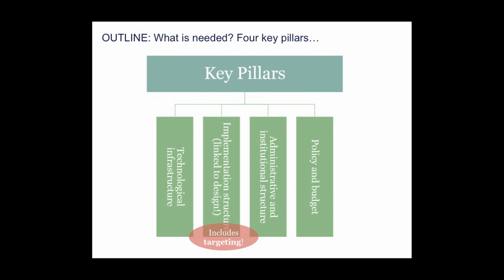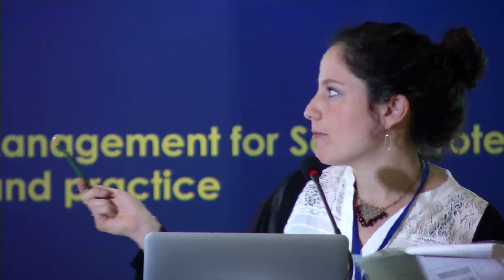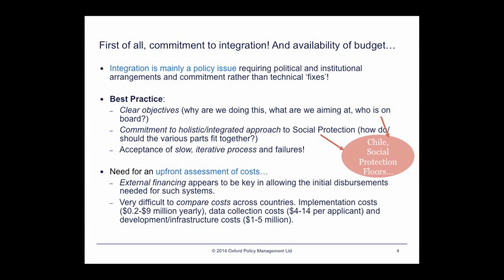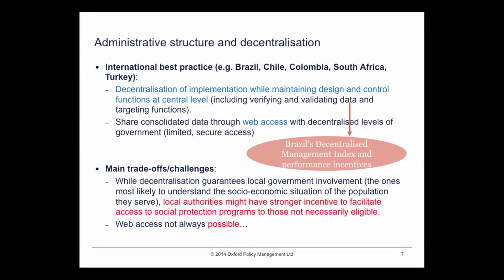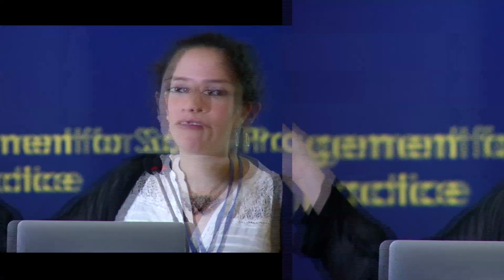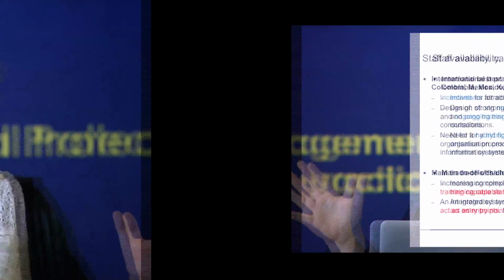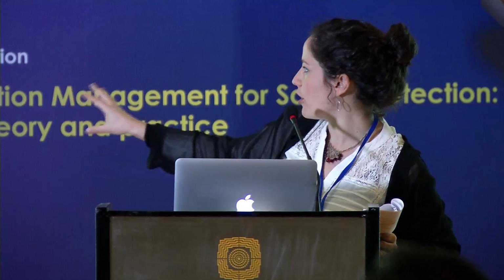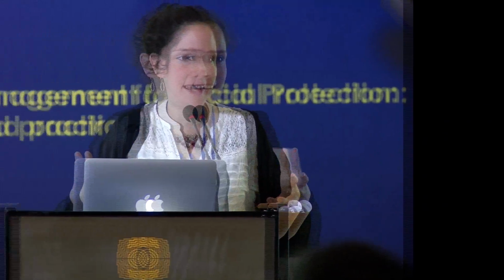KEYNOTES MIS Workshop Day 2 (11-12 March 2015)